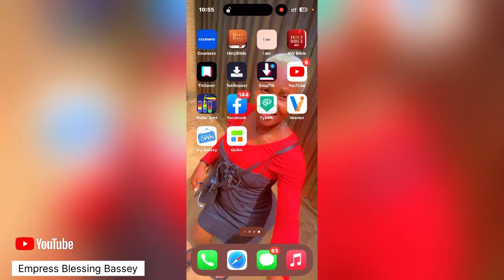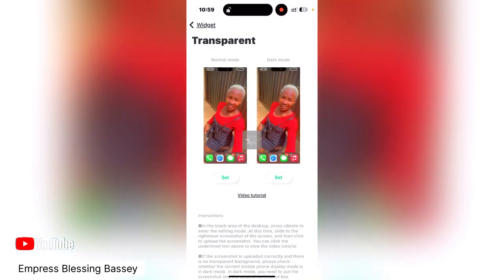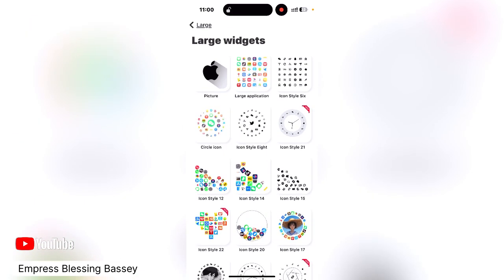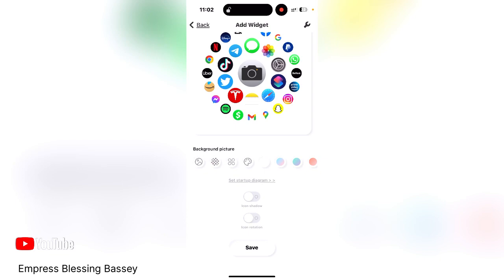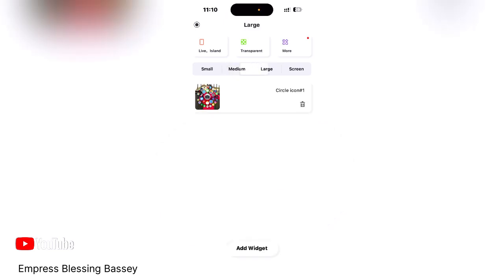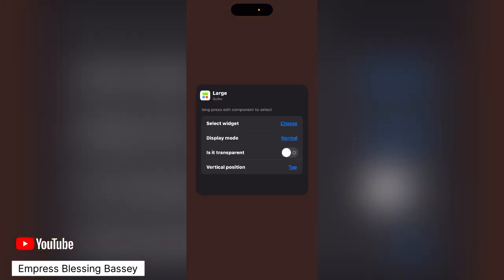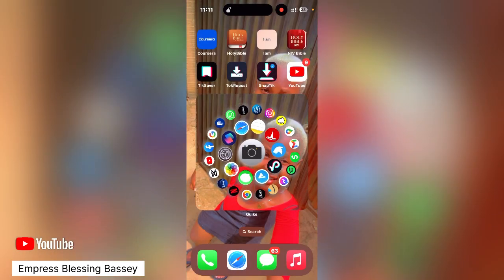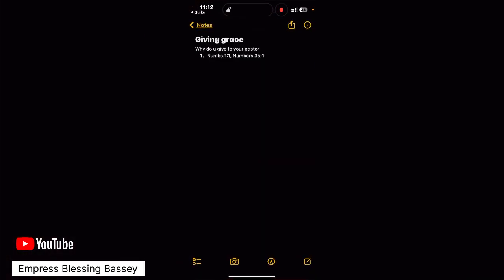iPhone Hack: How to make your App Icons / Widgets rotate on your Home Screen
Learn how to customize your iPhone to make your App Icons / Widgets to rotate on the homescreen.
This iPhone Trick would make your iPhone look really cool and trendy.